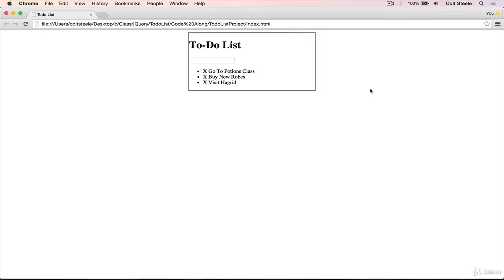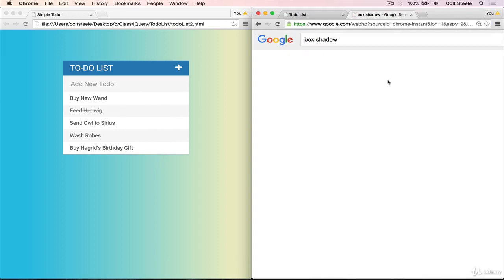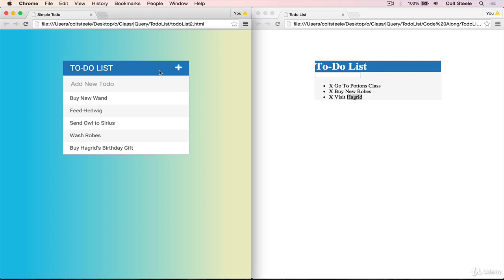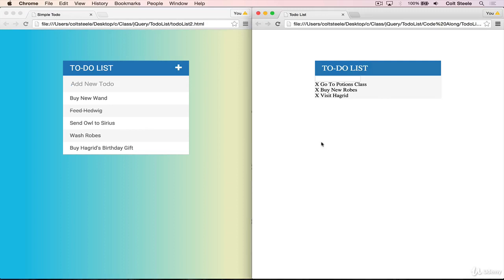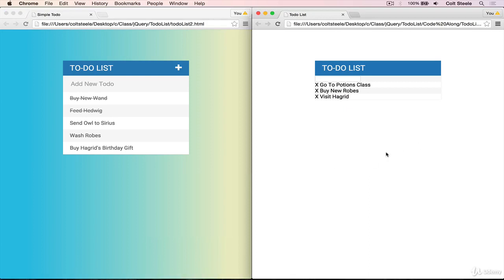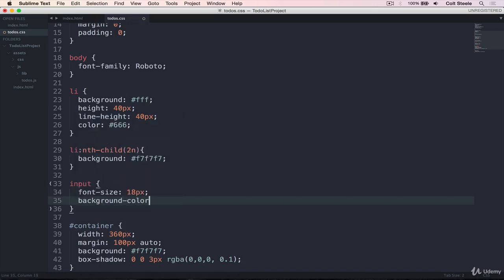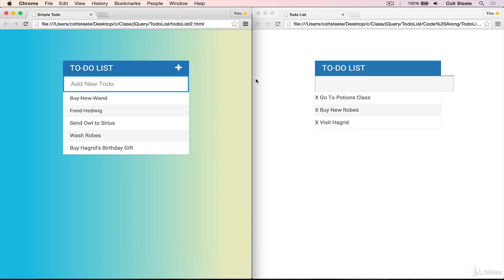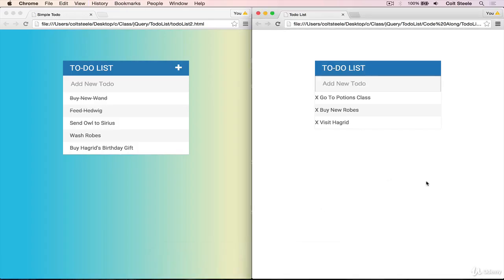19. jQuery Todo List Styling Pt 1 | Learn jQuery for beginners